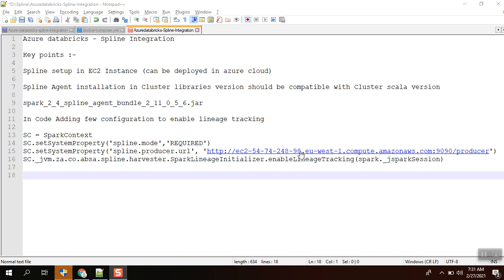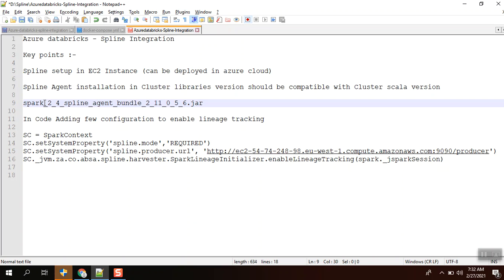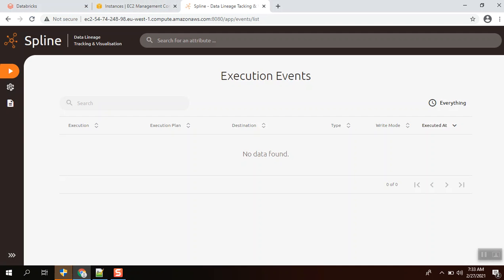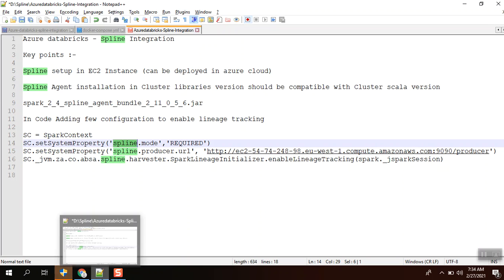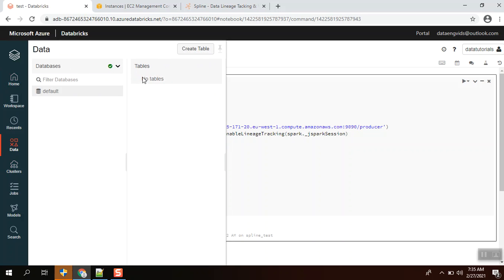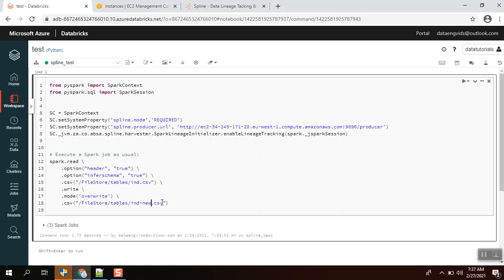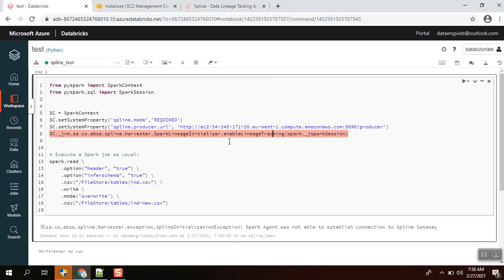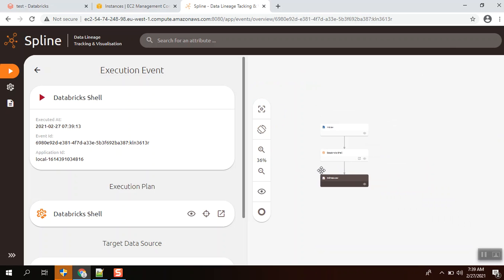Spline 0.5.6 Azure Databricks integration sample- data lineage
Capturing spark lineage from Azure databricks notebooks by spline